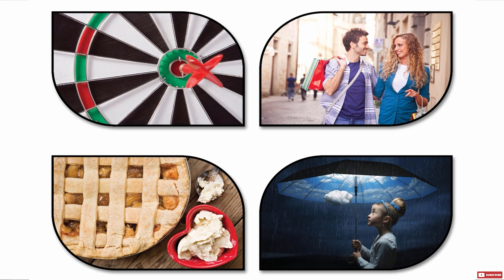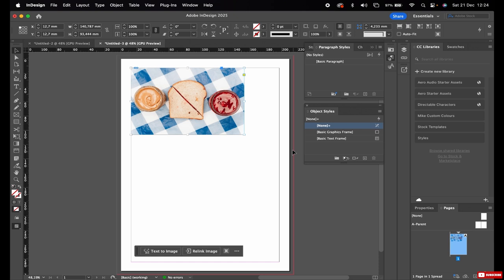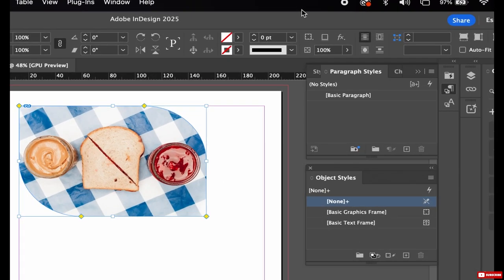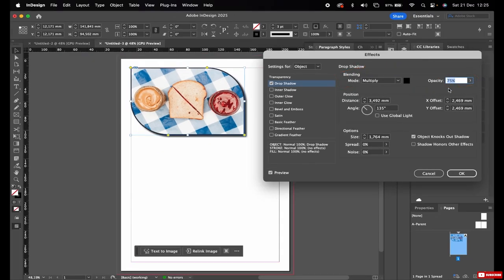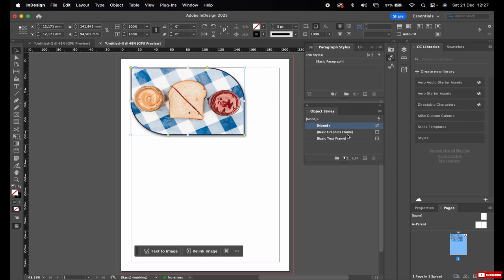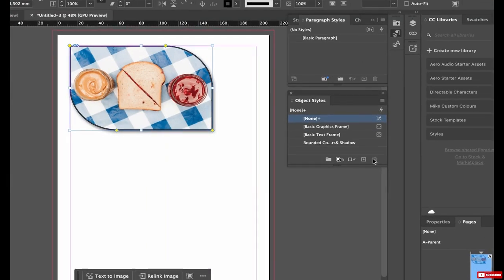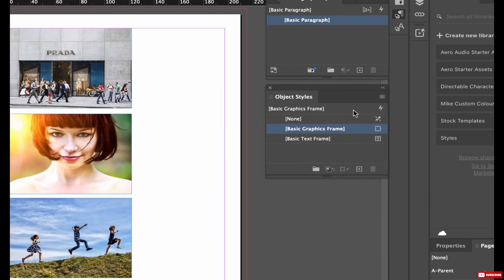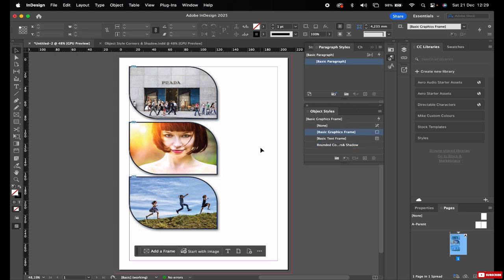Creating and Applying Object Styles in Adobe InDesign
Learn how to master object styles in Adobe InDesign with ease! In this tutorial, we'll cover everything you need to know to create consistent and efficient designs using object styles. From creating and applying styles to modifying and managing them, we'll dive into the best practices and tips to take your InDesign skills to the next level. Whether you're a beginner or an experienced designer, this video will help you streamline your workflow and create stunning designs with ease. So, let's get started and discover the power of object styles in Adobe InDesign!